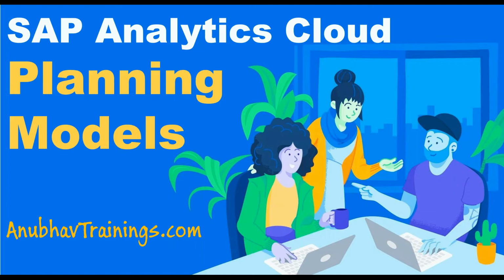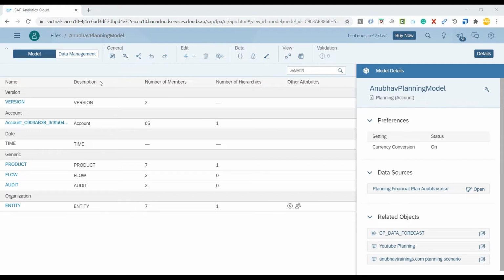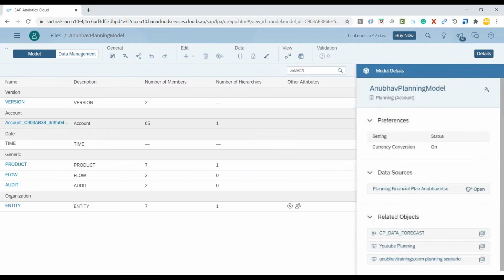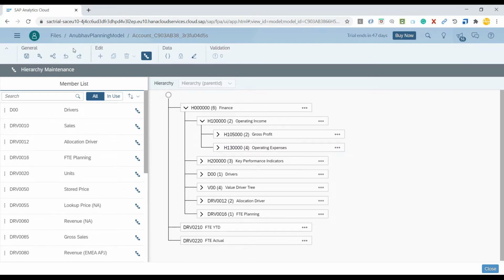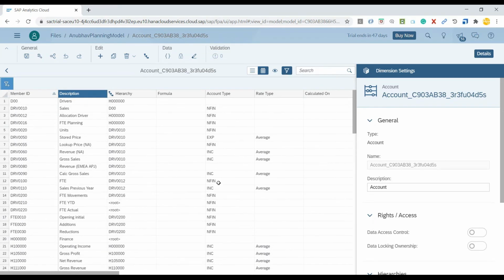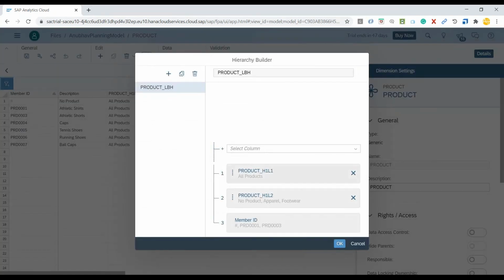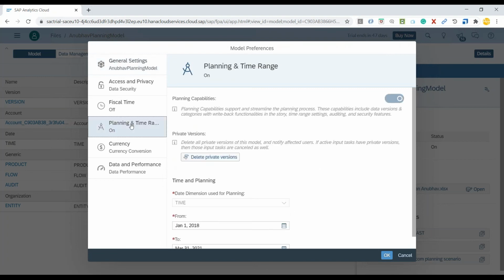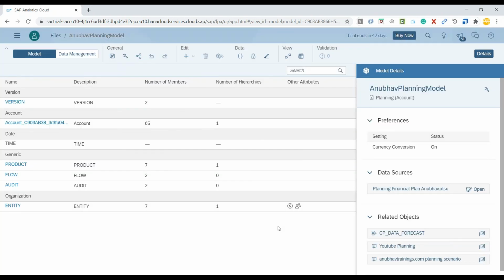SAP Analytics Cloud Planning | Planning models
Below are the step by step instructions on how to create the Planning Model in the SAP Analytics Cloud (SAC). Let's select the Start with blank model option as we want to create the dimensions. Set the Default currency – As the name says, you can set the default currency to be applied to the data in the Model.

SAP Analytics Cloud is setting a new standard for financial planning & analysis by combining business intelligence and planning, together in the cloud.

SAP Analytics Cloud Planning,
Planning models in SAC,
Planning models in SAP Analytics Cloud,